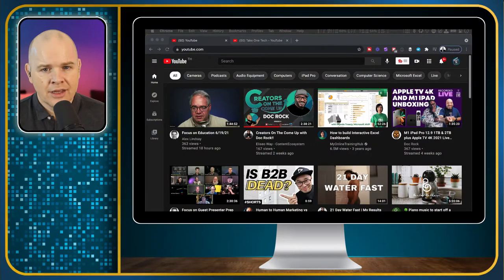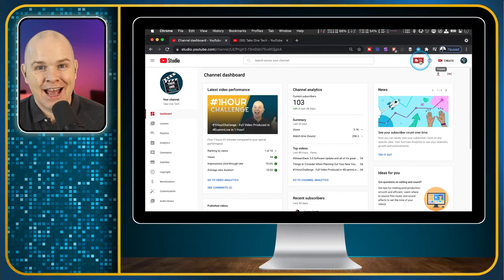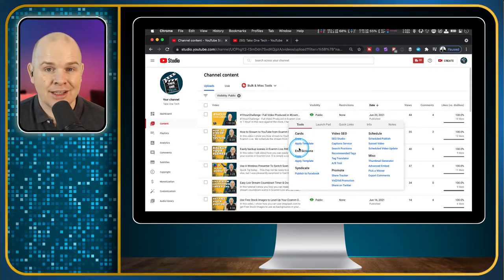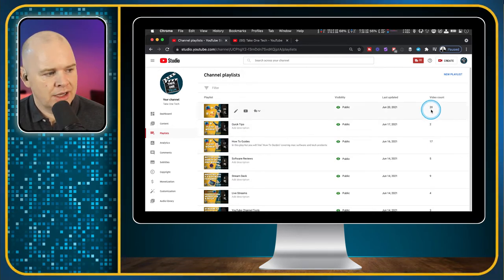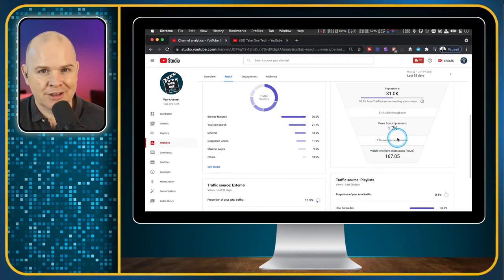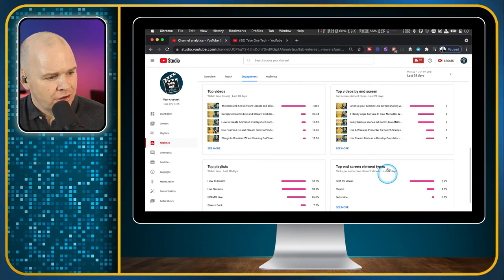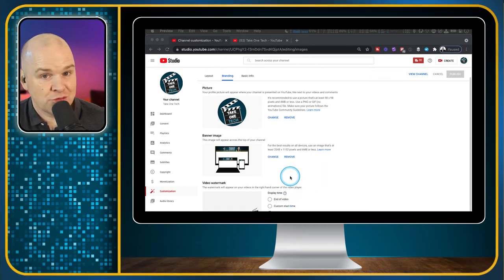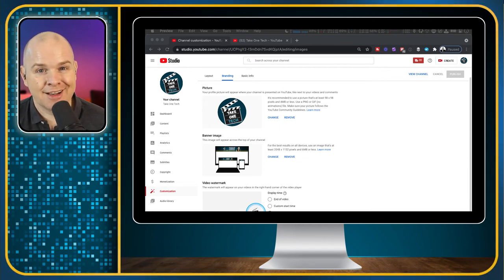New To YouTube Settings? - How to Use You Tube Studio For Beginners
New To YouTube Settings? - How to Use You Tube Studio For Beginners.  If you are a creator and new to You Tube then this video is for you!   I will talk you through all of the sections of the YouTUbe studio interface and highlight some of the hidden features in youtube studio.  I'll also share some of the mistakes I made and  when I first started using YouTube Studio.

===🧰 GEAR THAT I ACTUALLY USE
🎙 AUDIO

4K Virtual Monitor Folding Keyboard